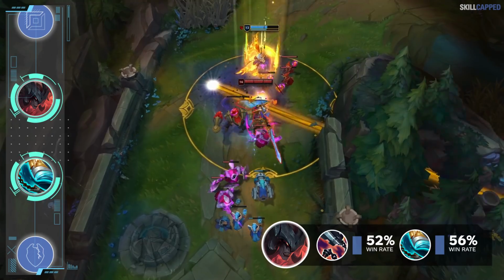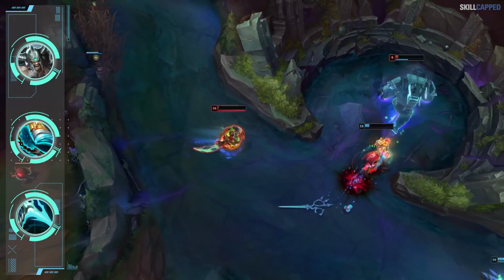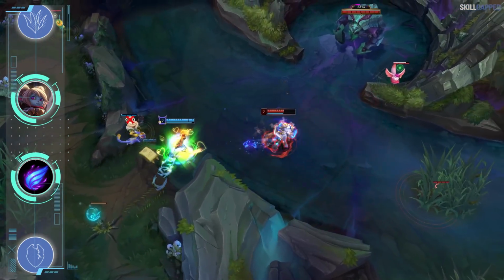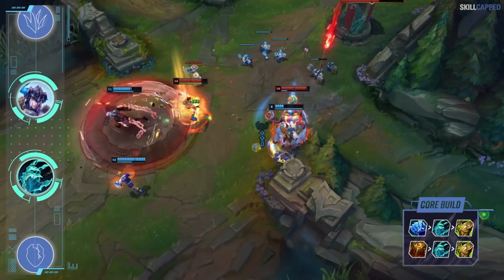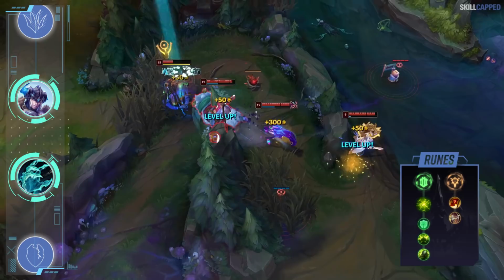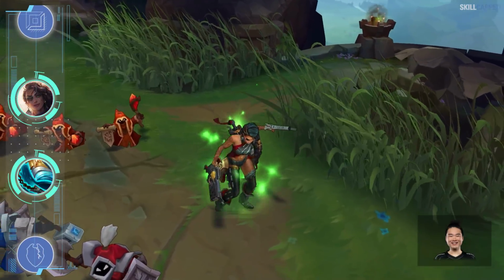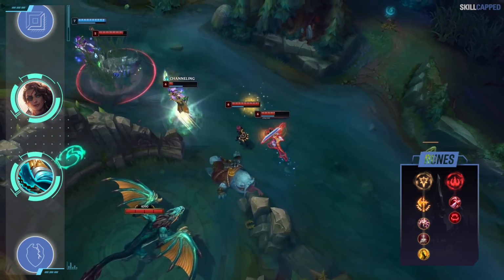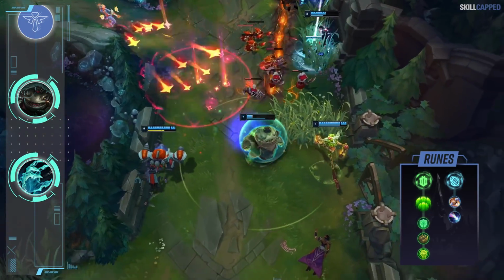10 NEW OP KOREAN Builds to CLIMB FAST in PATCH 11.14 - League of Legends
10 NEW OP KOREAN Builds to CLIMB FAST in PATCH 11.14

Concepts:

0:00 - Introduction
0:35 Stridebreaker Aatrox
1:33 Hullbreaker Rush Urgot
2:30 Stridebreaker ER Tryndamere
3:39 Phase Rush Poppy
4:28 Anathema's Chains Sejuani
5:14 Riftmaker Frozen Heart Ryze
6:16 Liandry's Demonic Ziggs
7:08 Stridebreaker Samira
7:56 Ludens Yuumi
8:51 Anathema's Chains Tahm Kench
9:36 Outro